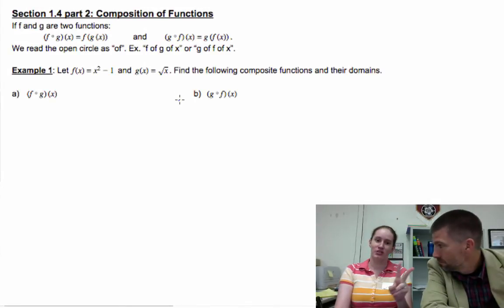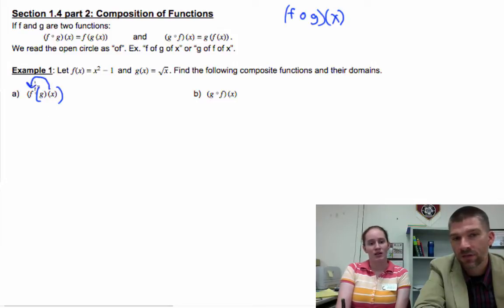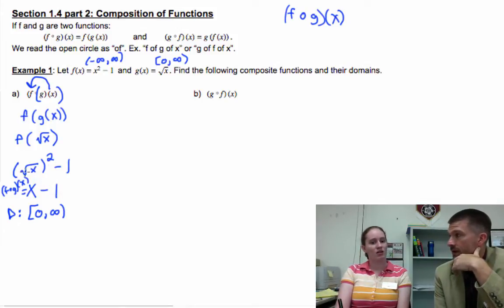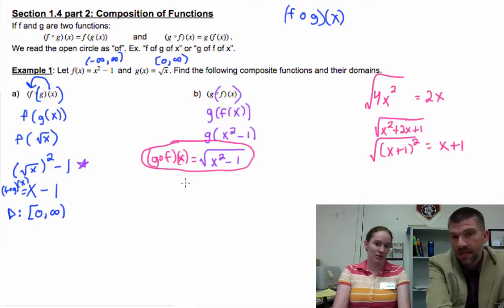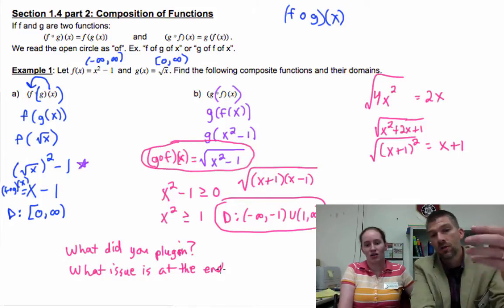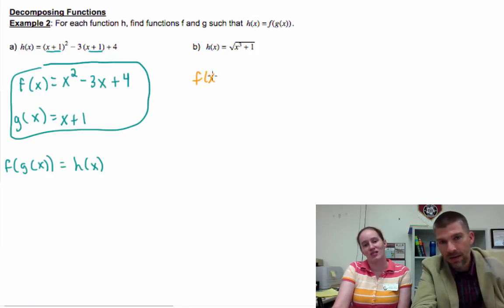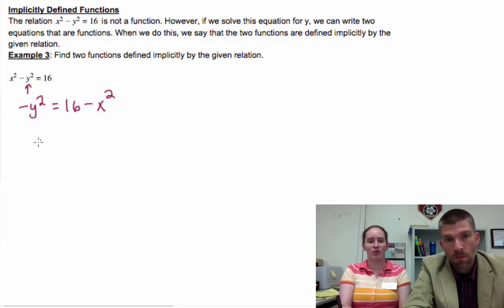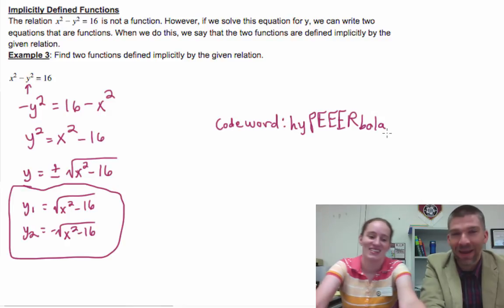Precalculus - 1.4 Notes Part 2: Function Composition/Decompostion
This lesson will show you how to put functions together in a way that we call function composition.  We will also show you how to decompose functions, and define functions implicitly